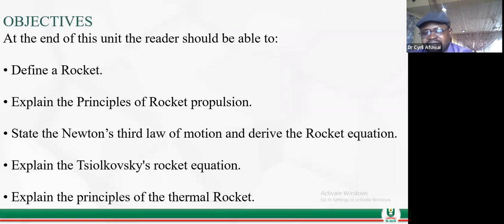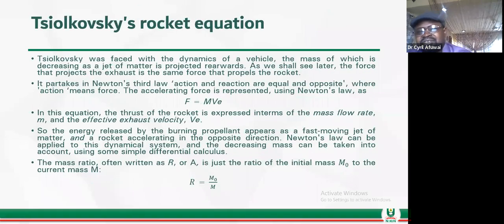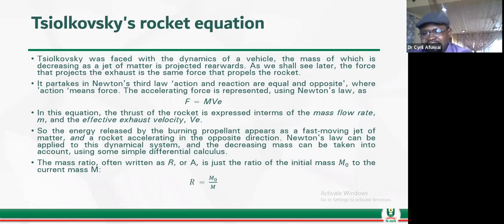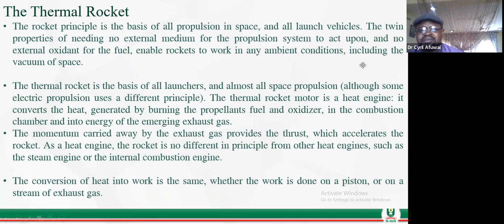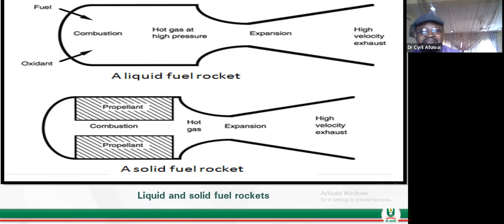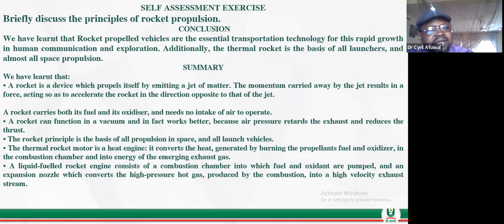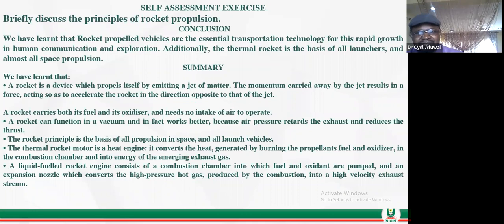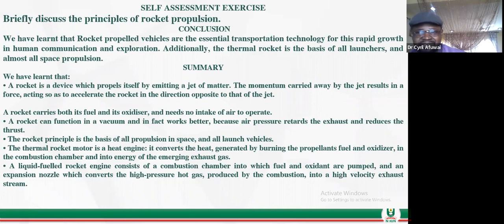April 4, 2022